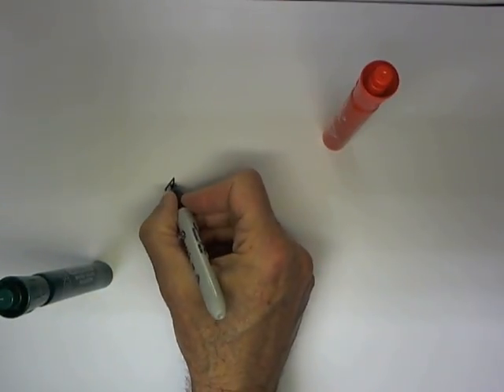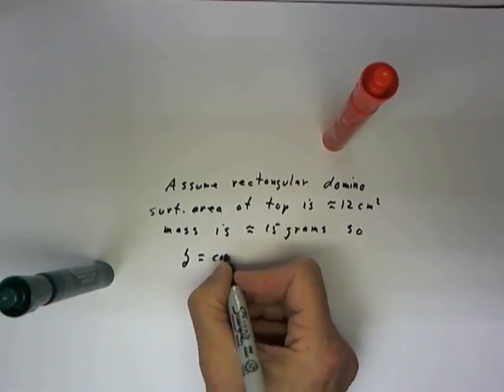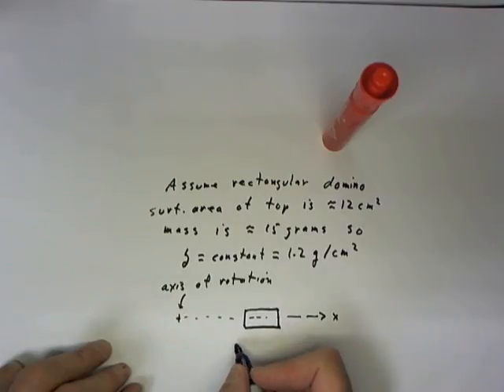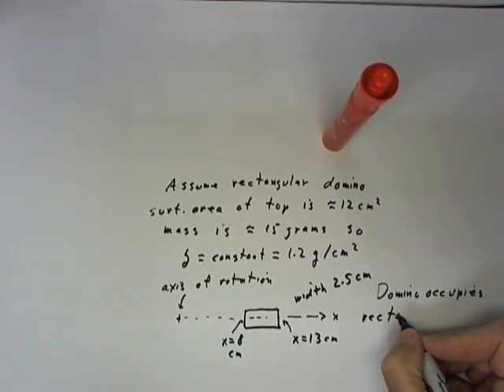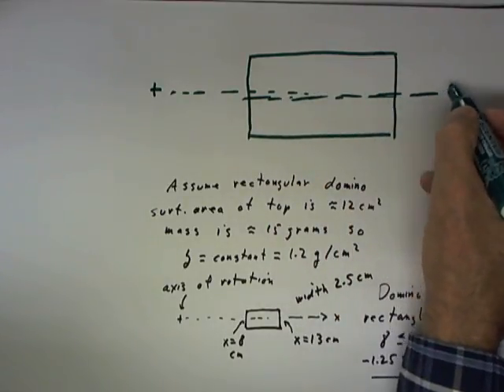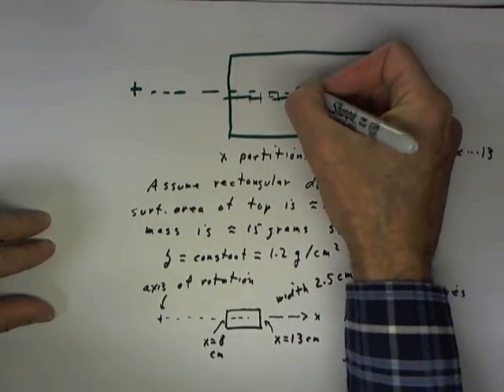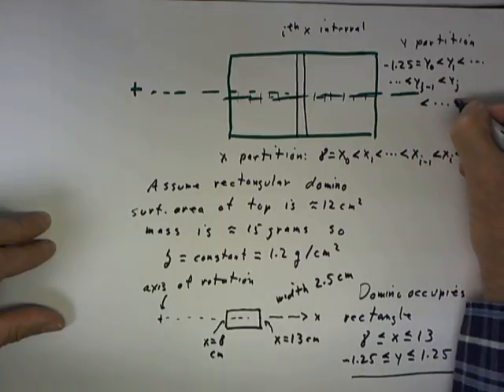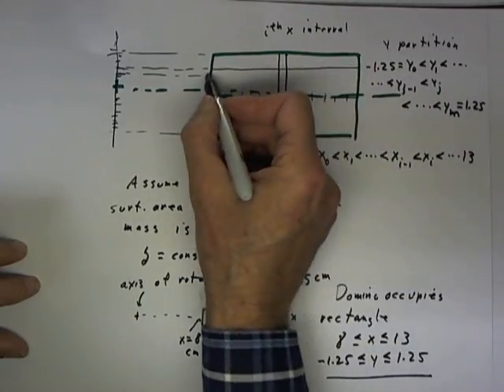multivar 12 13